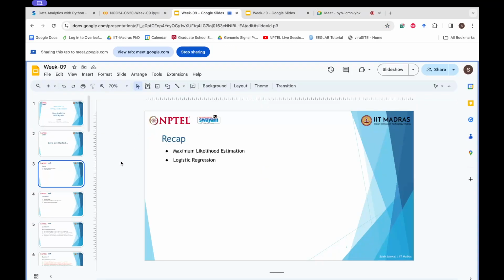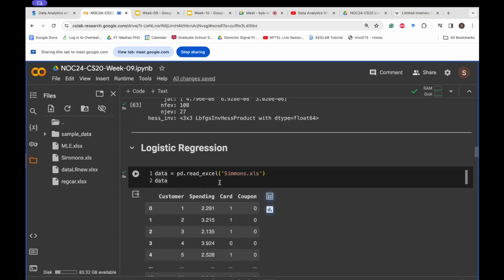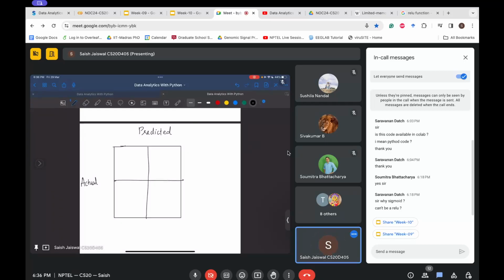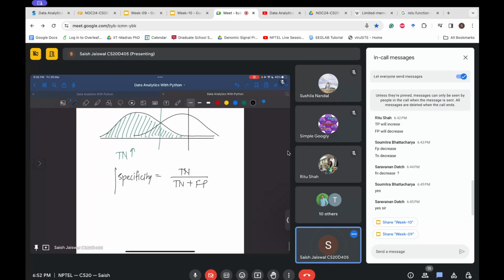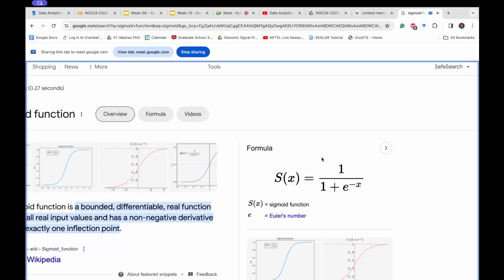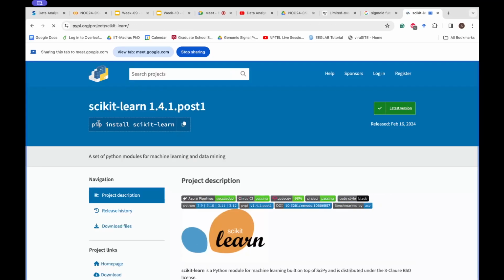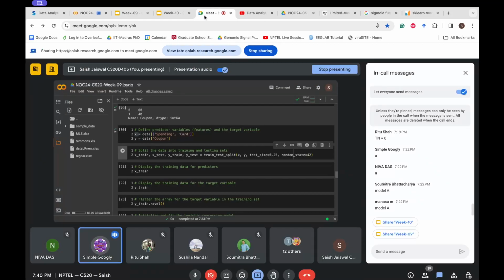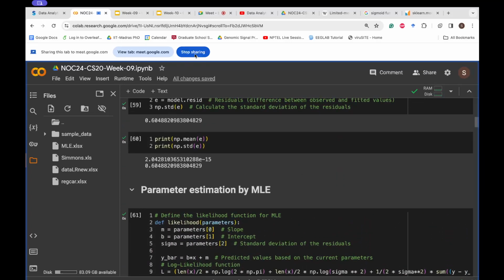Data Analytics With Python | NOC24-CS20 | Live Session 10 | NPTEL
Here are a few YouTube channels you might find helpful for understanding various concepts:

These channels offer excellent content across a wide range of topics. Remember, there are many other valuable resources available as well, so feel free to explore beyond these suggestions.